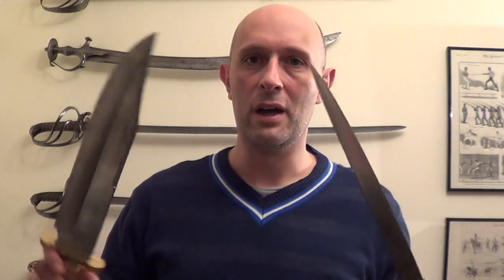Bowie knife vs rondel dagger - how to choose